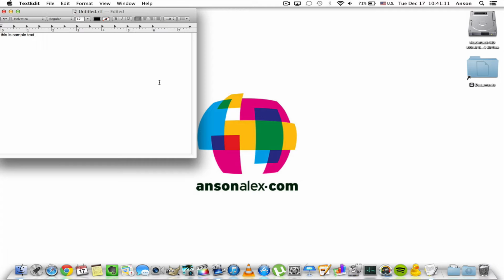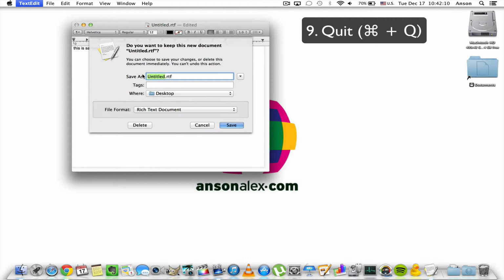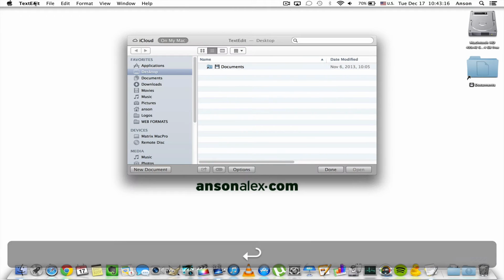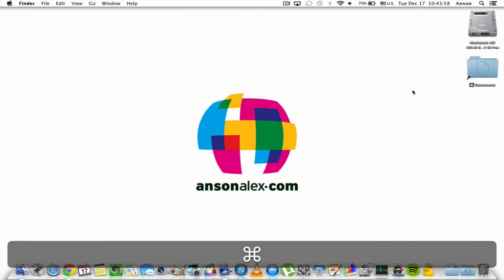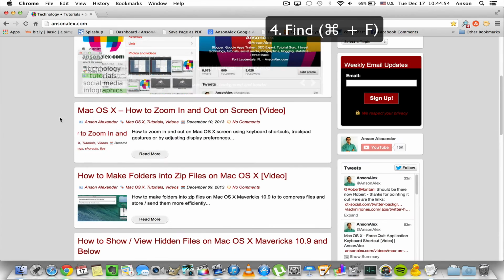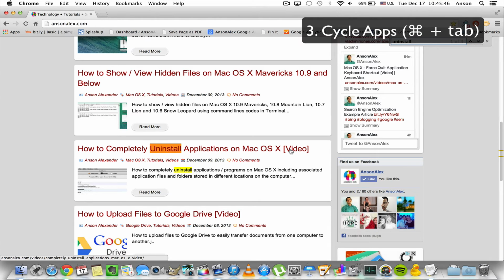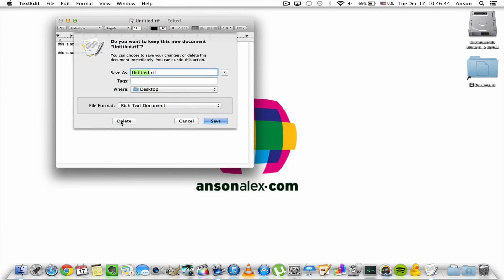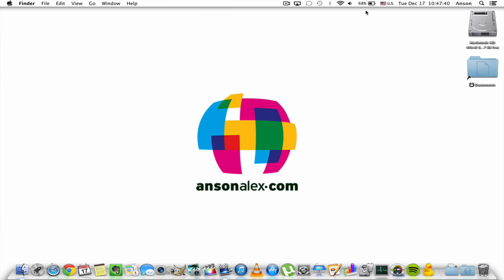Top 10 Keyboard Shortcuts for Mac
Learn some of the most useful keyboard shortcuts for macOS to help make your experience more productive, efficient and fun!